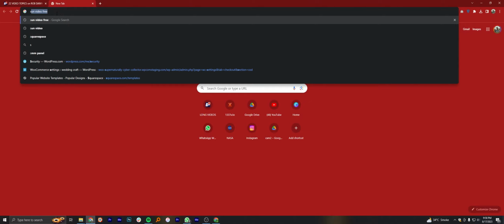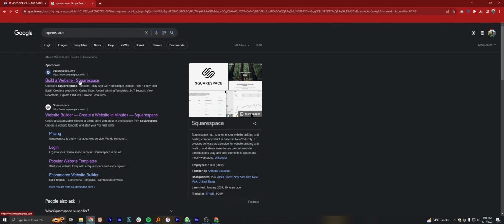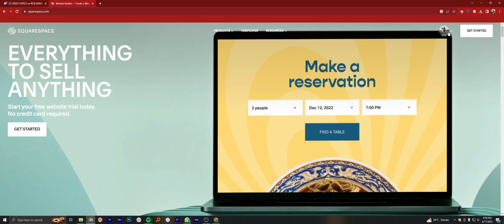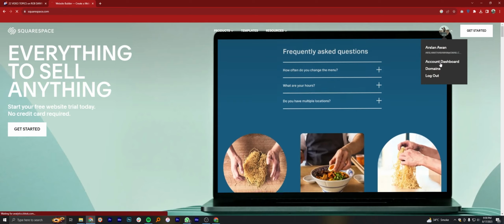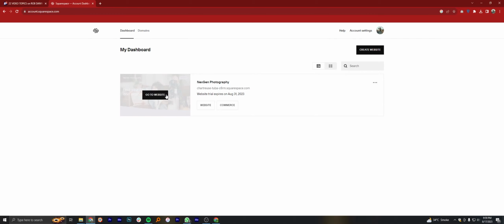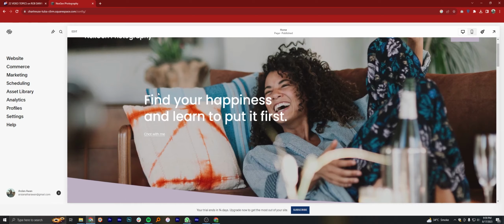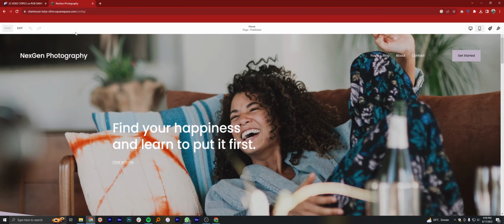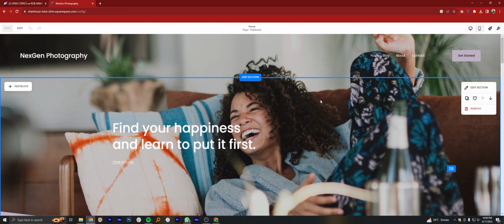HOW TO PUT VIDEOS ON SQUARESPACE WEBSITE! (NEW METHOD)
Welcome to our comprehensive guide on how to put videos on Squarespace websites in 2025! In this detailed tutorial, we'll show you the step-by-step process to effortlessly integrate videos into your Squarespace site, enhancing its visual appeal and engagement factor.

0:00 INTRO
0:04 TUTORIAL